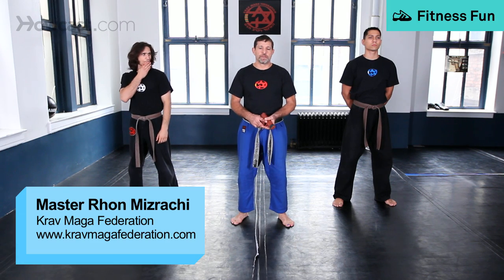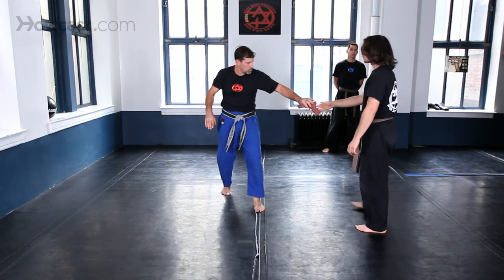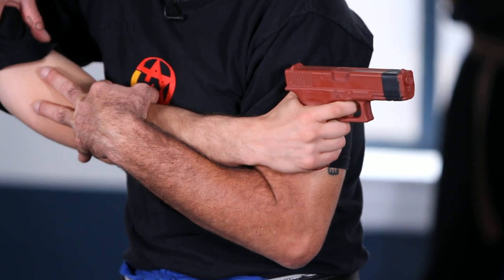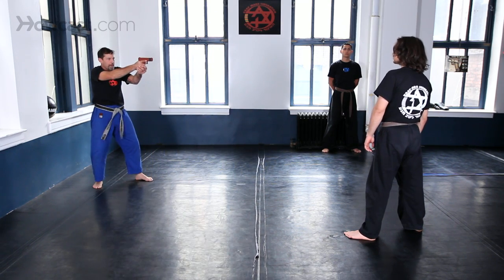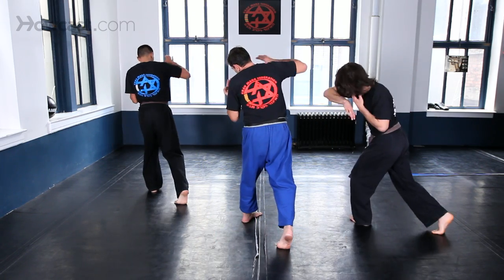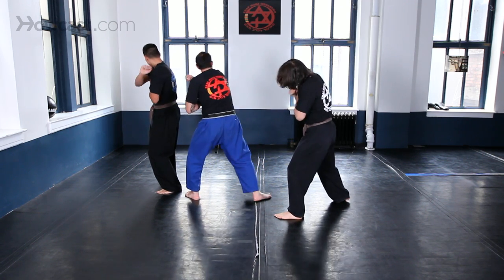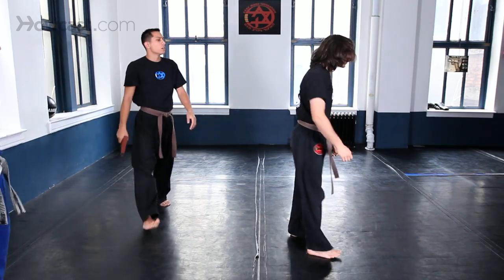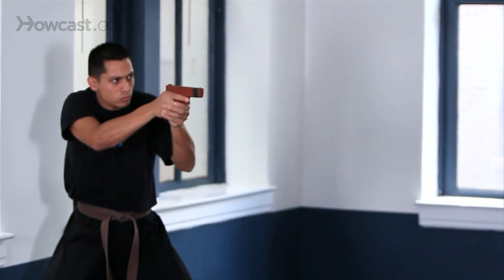How to Defend against Gun from the Rear | Krav Maga Defense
Like these Krav Maga Tutorials !!!

Want more techniques for Contact Combat?
Mastering Krav Maga (Volume I)
Krav Maga: Real World Solutions to Real World Violence Paperback
Krav Maga for Beginners: A Step-by-Step Guide
Complete Krav Maga: The Ultimate Guide
Krav Maga: An Essential Guide to the Renowned Method

We are talking about defense for a pistol coming at you from a threat to your back, from the rear.

Slow. I hear the threat. Naturally, you're going to turn to look right away. Once you turn to look, you've got to get out of the line of the gun. Therefore, a foot come and my body come, hand. Whack his hand, bring his hand to my chest and at the same time there is an elbow towards his face. This hand is held to my chest. It's held tight because and the end of it there is a firearm. From here I'm going to deliver a knee. One to the end of the hand. What you need to understand is there is a couple of issues here. First of all, for us is the innocent civilians. So this weapon is going to right away be directed towards the ground. This is a problem that a lot of people have because most of them will take the weapon and bring it into here, which will carry it into themselves. One, two. There is the whole issue of a finger in the trigger guard. That means that what I'm going to do over here, I'm going to bend the weapon halfway and now I'm going to push it out and strike him with the barrel towards the face and neck. From here, barrel is always to him, fresh round and I'm going to open up a gap. Please.

A threat, we look, the turn is on the heel. Again and one. Again. If you want, and he's far, far you can even drag him somewhat. And one. Again, one. From here add a step, a pivot, grab his hand and elbow. Again and one and two. One, two, boom. Again. One, two, boom. Again and the whole thing in one. And one, boom. Grab his neck, knee him in the groin, put your foot down and continue to attack the gun. That means you sliding to the end of his hand, half rotation, pull it out and strike. Again, hand, one, boom. Grab two, slide on the hand, push it out, strike, and you're away. Thank you.

Put a gun to the back. Let's start working slow. Remember, he is going to try and move away. You try and stay as close as you can to him. Turn around. Increase speed. Turn around. One more time. Okay, thank you.